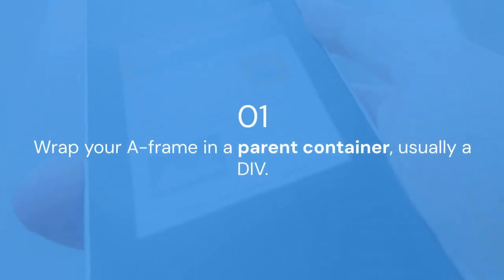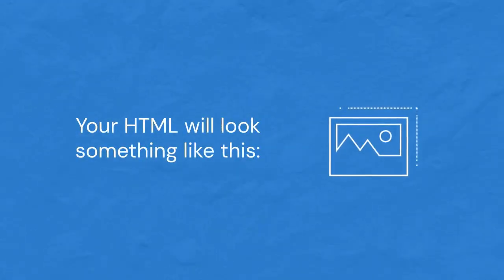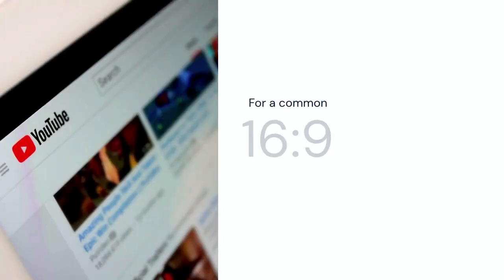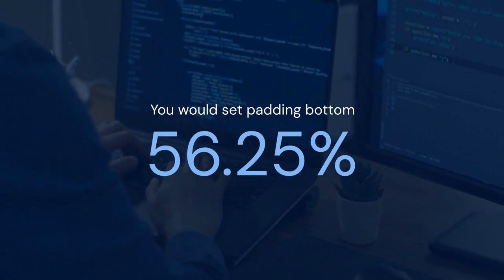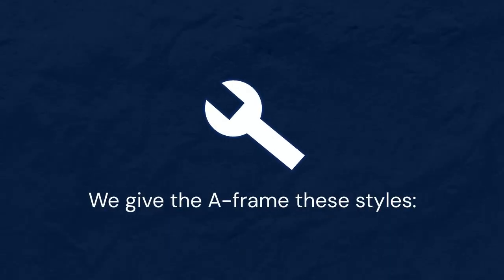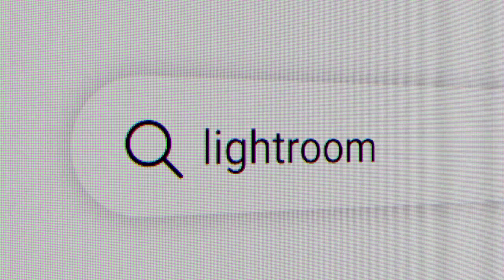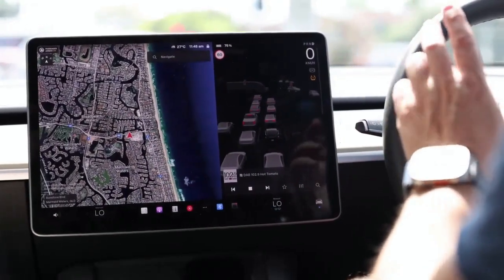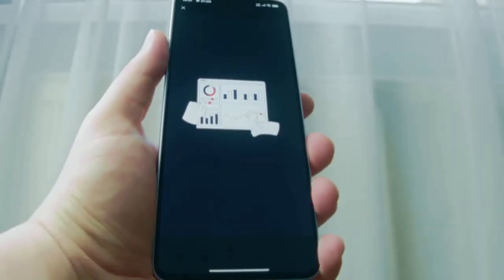How to Make Your iFrame Responsive with Simple CSS and HTML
💡 To make an iframe responsive using simple CSS and HTML, the most effective method involves wrapping the `--iframe--` within a parent `--div--`. In your HTML, structure it as `--div class="iframe-container" iframe src="..." frameborder="0" allowfullscreen /iframe /div--`. The CSS then handles the responsiveness. Apply styles to the `.iframe-container`: `position: relative; width: 100%; overflow: hidden;`. Crucially, use `padding-top` or `padding-bottom` to define the aspect ratio; for example, `padding-top: 56.25%;` creates a 16:9 ratio (9/16 100). This padding creates a height based on the container's width, maintaining the ratio. Finally, absolutely position the iframe to fill this space: `.iframe-container iframe { position: absolute; top: 0; left: 0; width: 100%; height: 100%; border: 0; }`. This technique ensures your iframe scales proportionally and maintains its aspect ratio across all device sizes, offering a consistent and user-friendly experience without JavaScript.